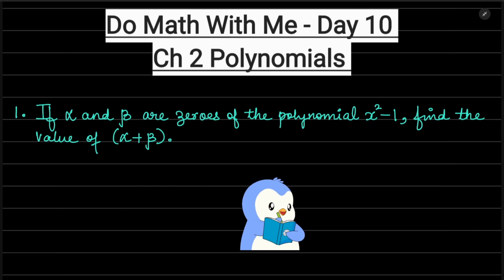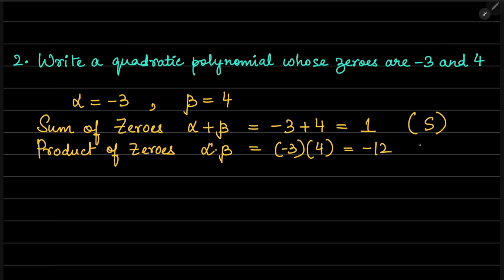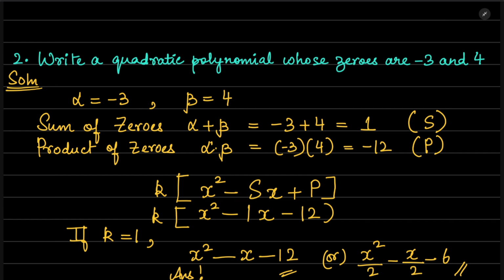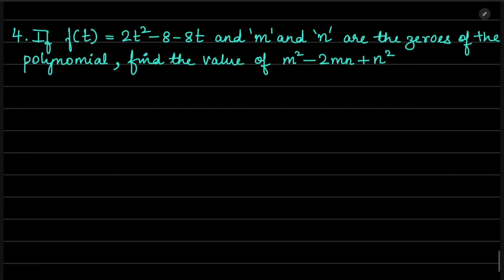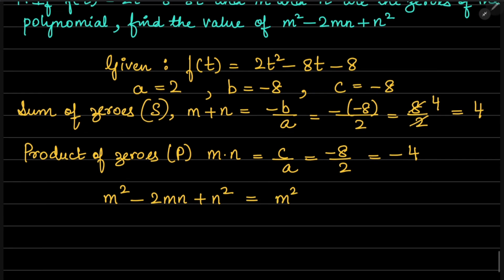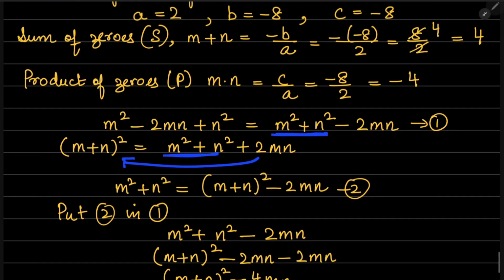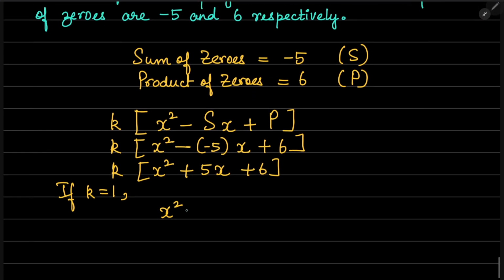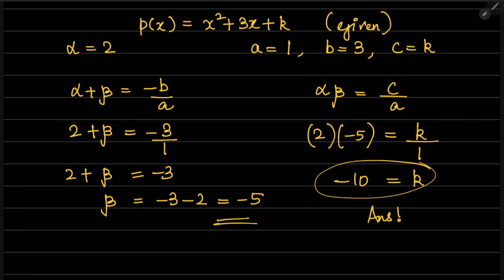Polynomials | 20 Min Daily Practice| Class 10 Maths | DAY 10